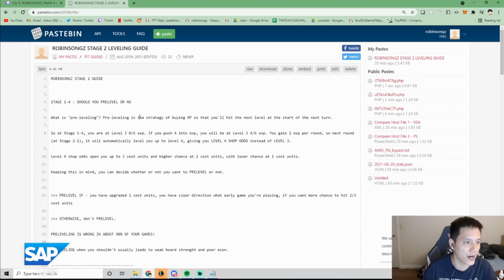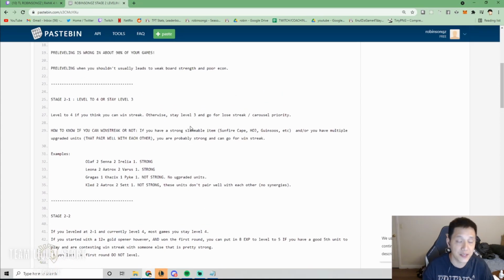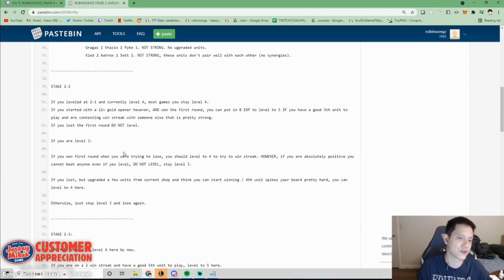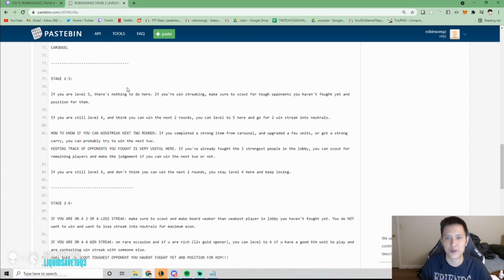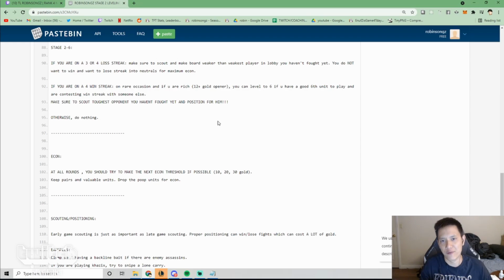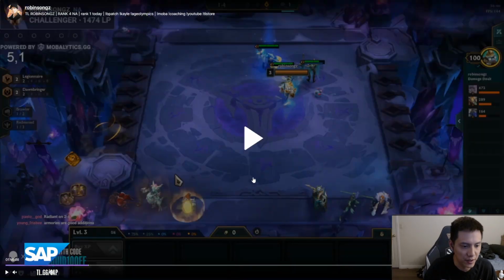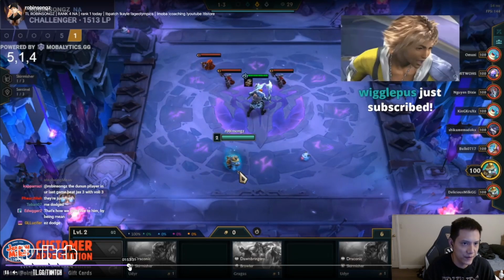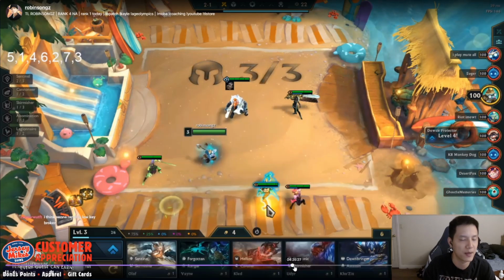TL ROBINSONGZ | TFT STAGE 2 GUIDE | LEVELING DECISIONS FOR EVERY ROUND IN STAGE 2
Hey guys, this is my detailed guide for how to play STAGE 2. I go over each round in stage 2 and different leveling decisions you should be making depending on board strength, streaks, etc. Playing stage 2 correctly is extremely important and can lead you to snowball your game. Hope you guys enjoy! Happy climbing!

0:00 INTRO
1:03 STAGE 1-4
3:55 STAGE 2-1
5:56 STAGE 2-2
7:47 STAGE 2-3
9:21 STAGE 2-5
10:51 STAGE 2-6
12:10 ECON
12:42 POSITIONING/SCOUTING
14:09 VOD #1
17:56 VOD #2
18:53 VOD #3
20:12 VOD #4
22:07 VOD #5
23:53 OUTRO